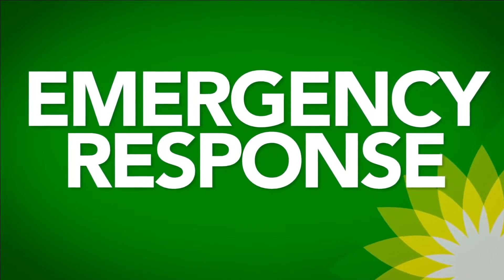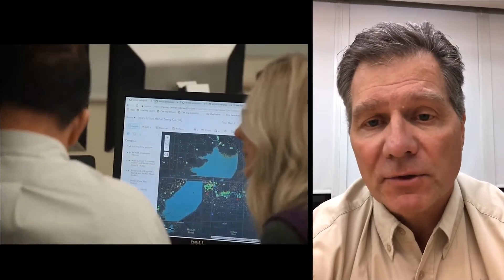PUG Plenary 2021 - BP Emergency Response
Brad Byczynski shares how BP leverages GIS for Emergency Response